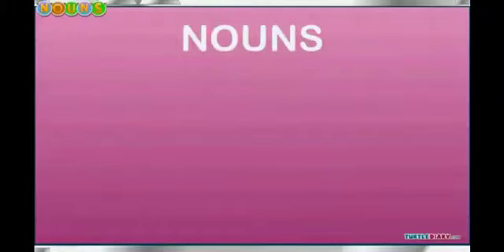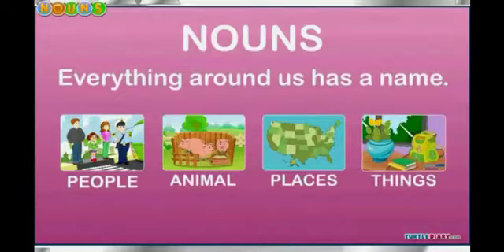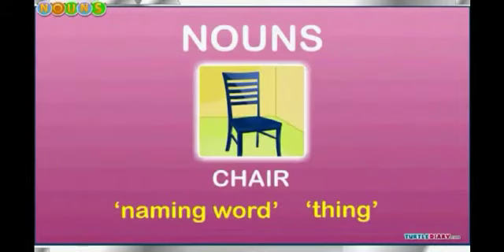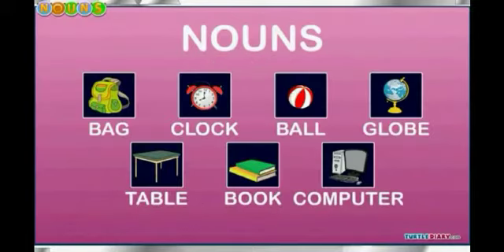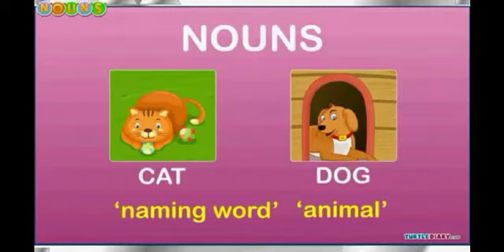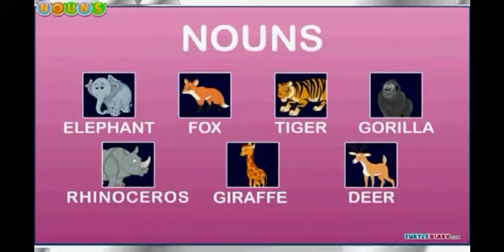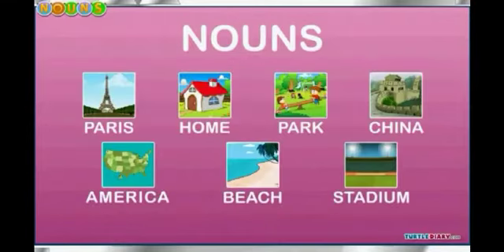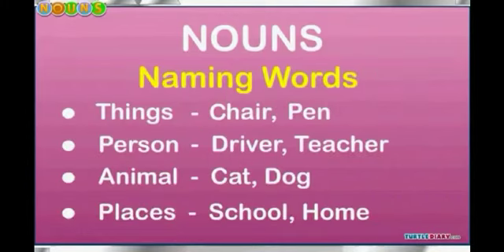Time to learn about Noun